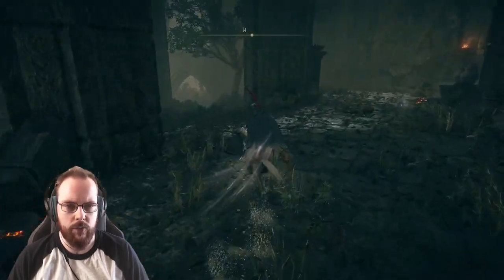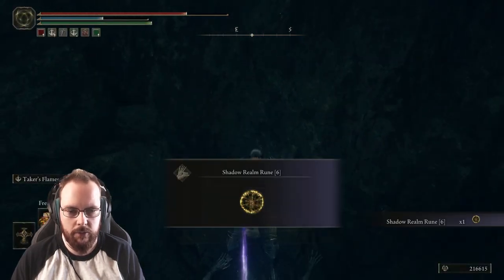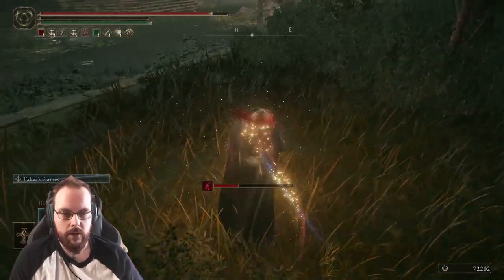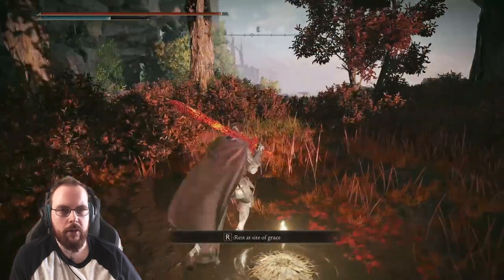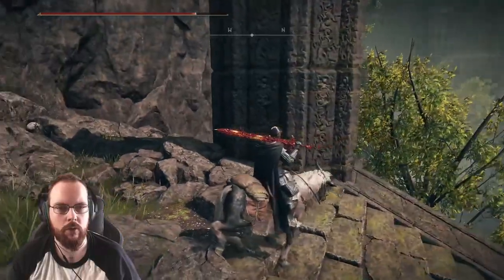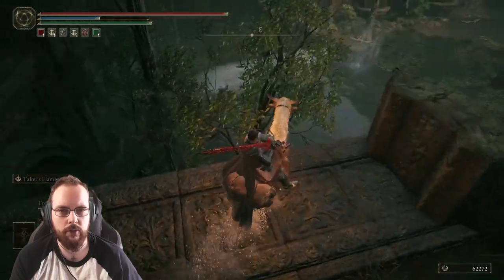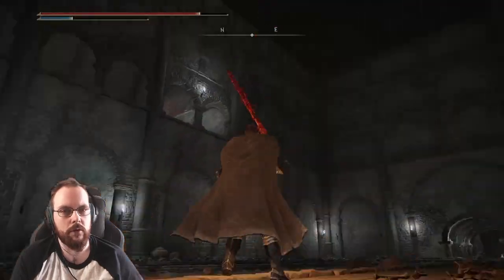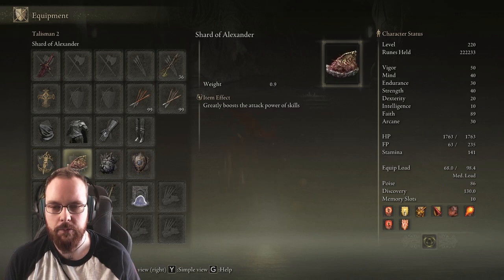Elden Ring DLC Scary Scorpion Lady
This game is very easy when you cheat
Yesh

Member?